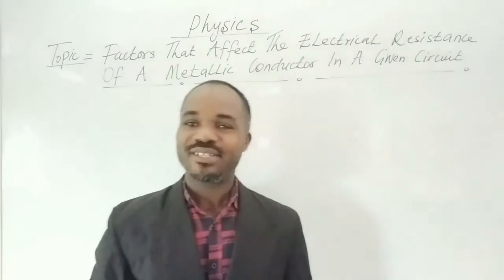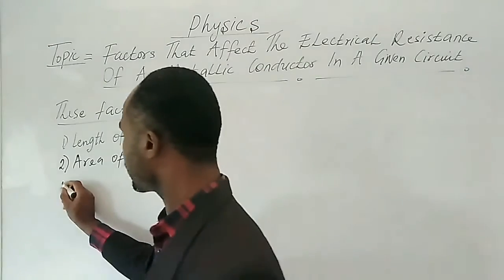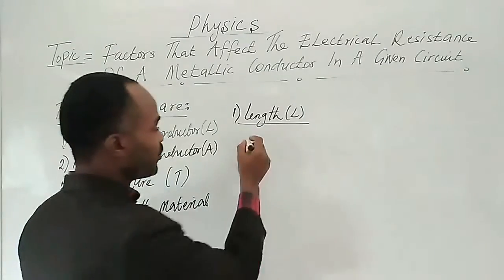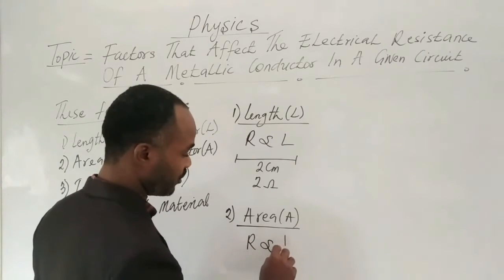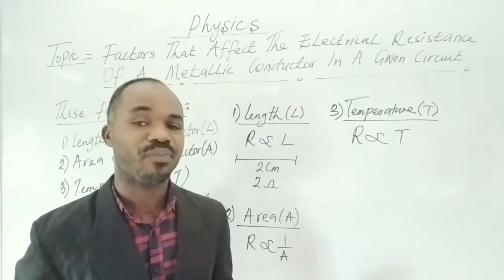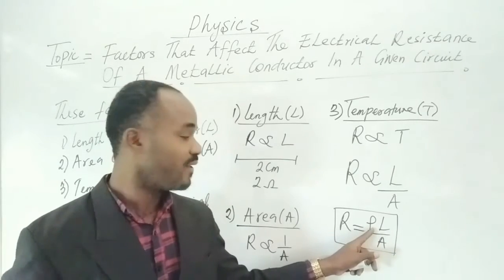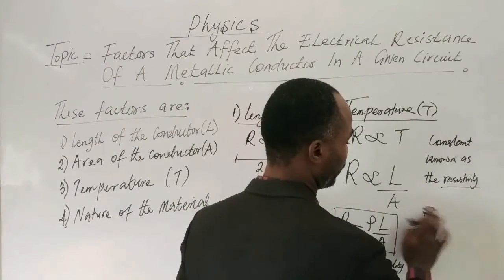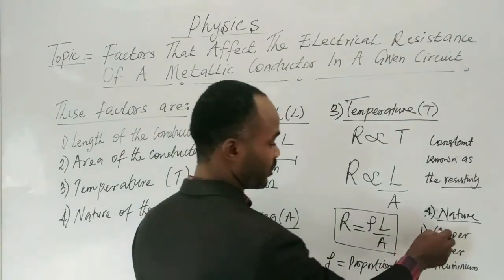Factors That Affect The Electrical Resistance Of A Conductor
Education/Science: The resistance (R) of a metallic conductor is largely affected by the following factors: Length(L), Cross-sectional(A), Temperature (T) and Nature of the material. How each of these factors affect the resistance,has been explained in detail in this clip.